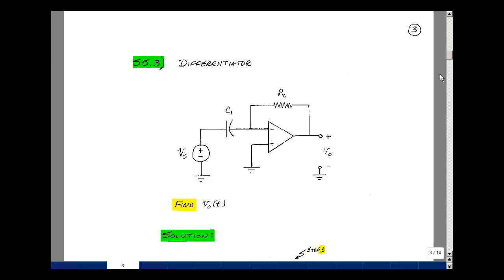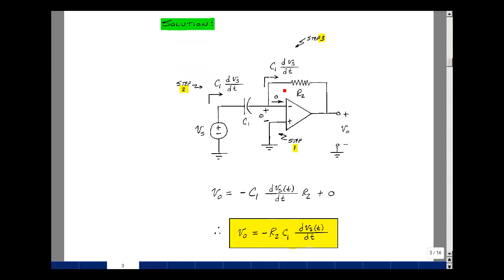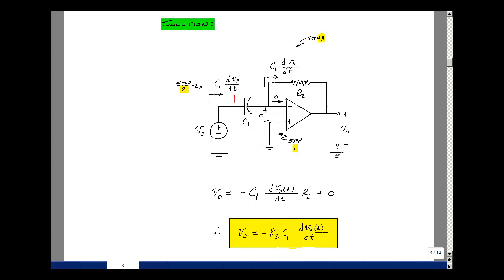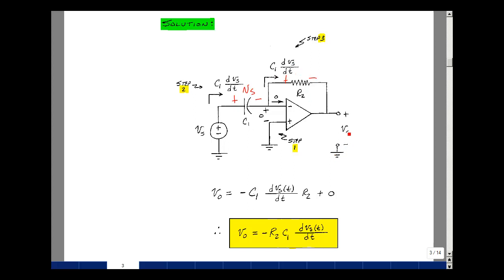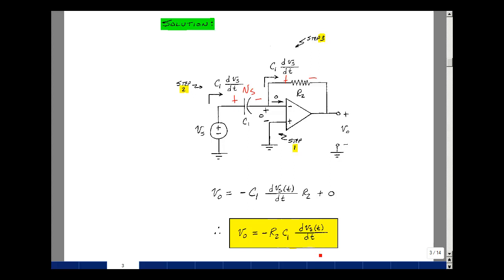ECE345msu: Chapter 5 - Supplemental Prob. S5.3